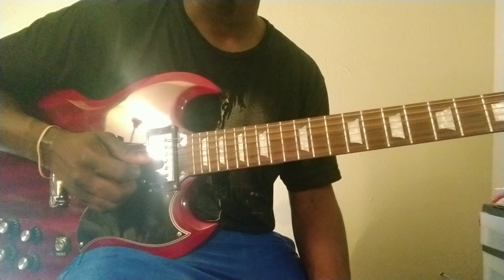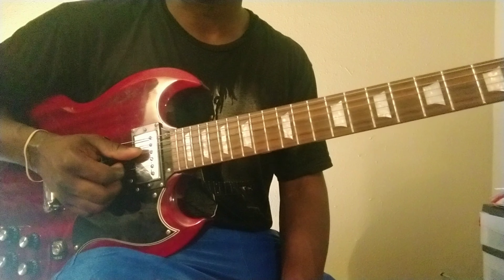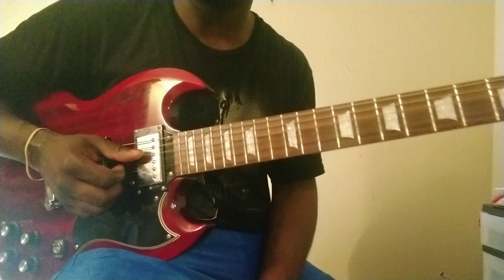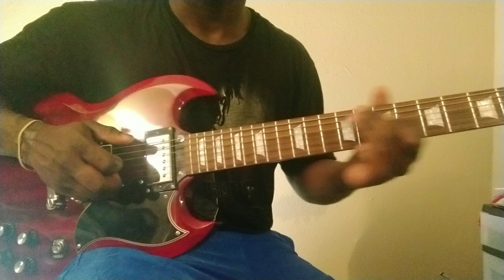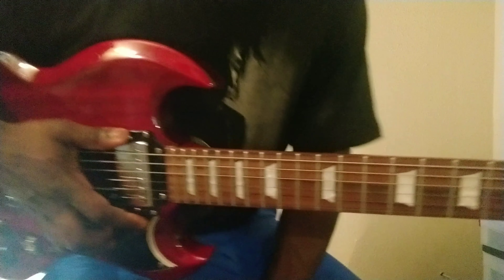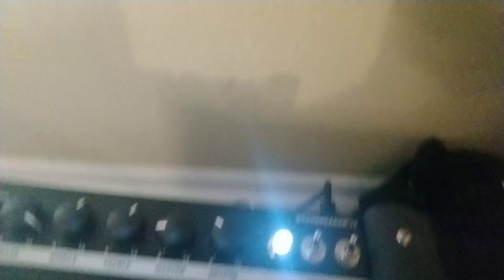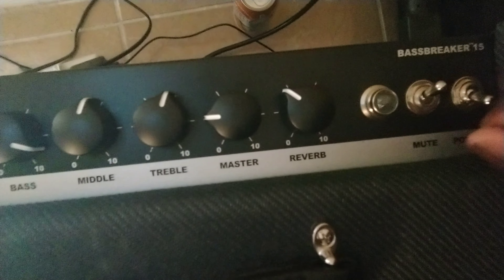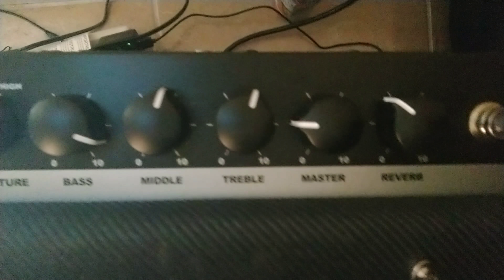A video answering a couple of questions, more detailed video lesson tomorrow!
Just wanted to answer a few questions.